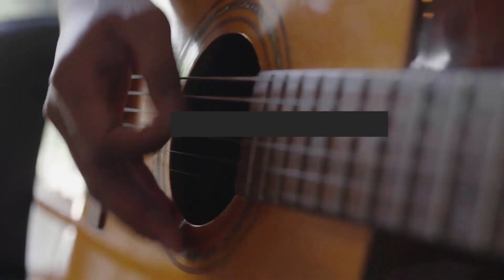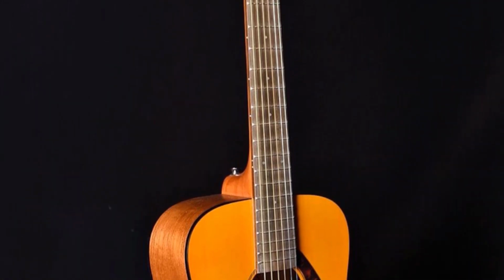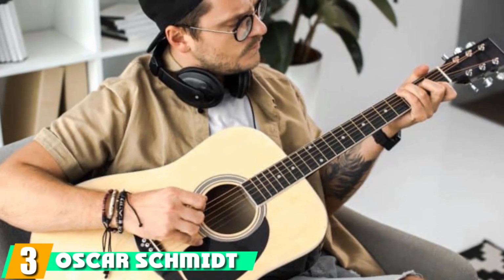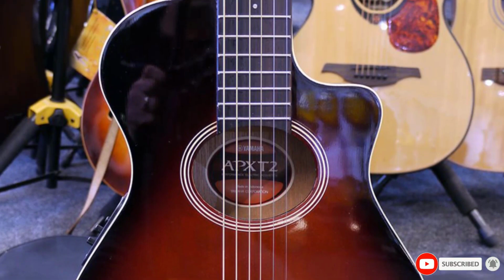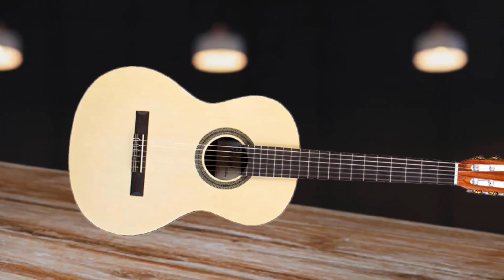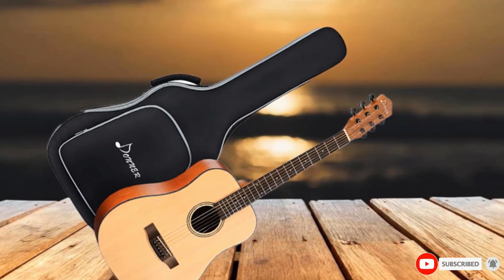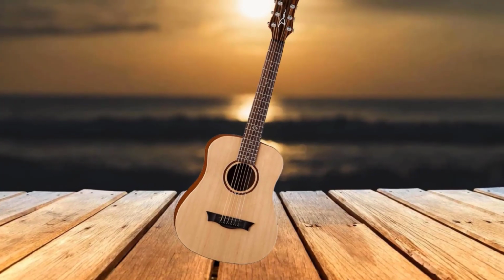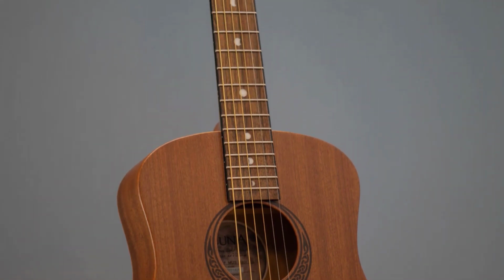3/4 Guitar : Best Selling 3/4 Guitars on Amazon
Links Get From Here:

3/4 Guitar : Best Selling 3/4 Guitars on Amazon